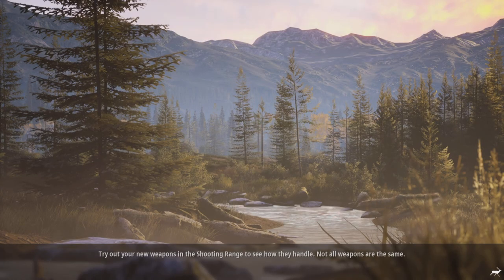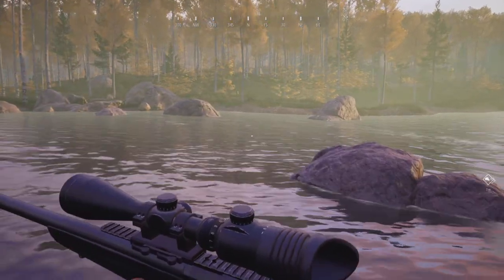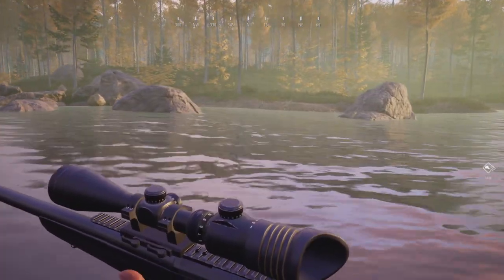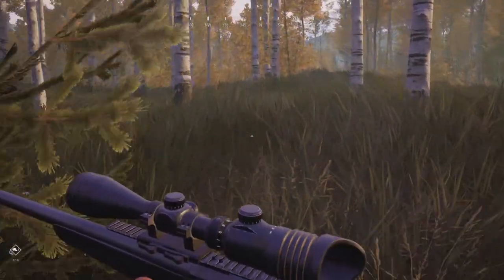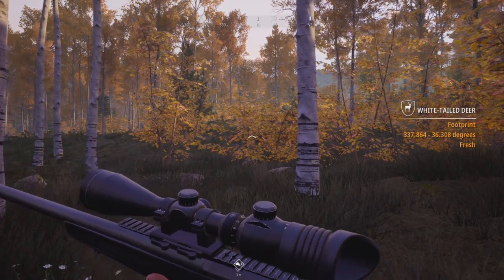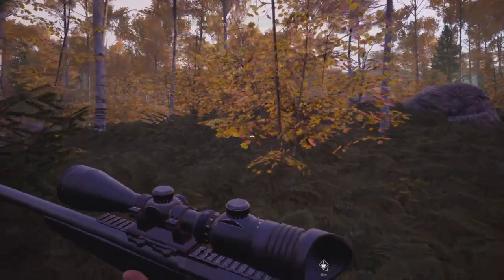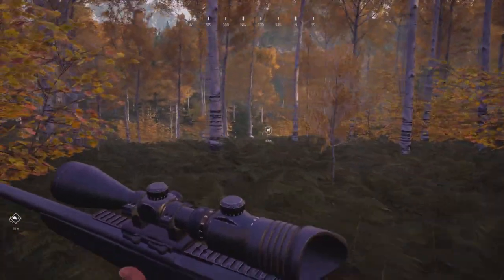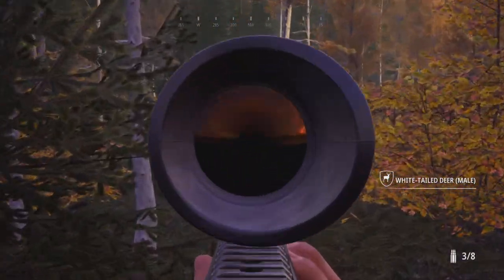Hunting Simulator 2 | Whitetail Deer Speedrun | 1:33:233 | [World Record]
Whitetail Deer Speedrun World Record in Hunting Simulator 2!

Leaderboard Rank: 1st 🥇
PS5 Rank: 1st 🥇